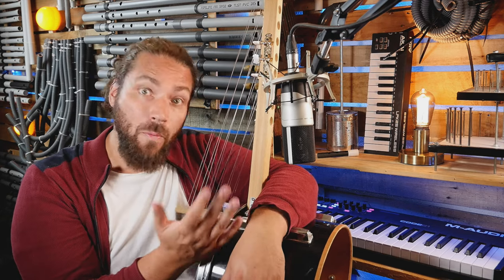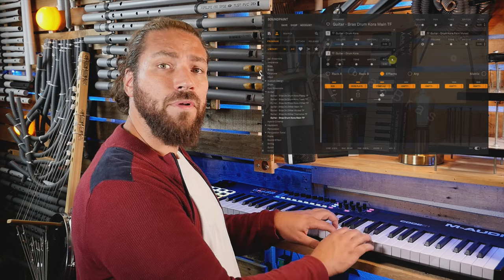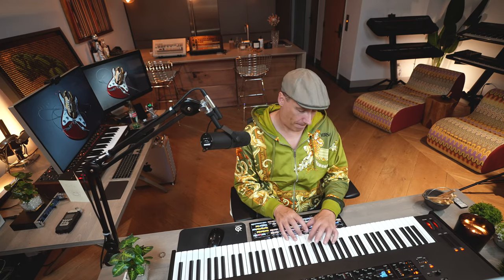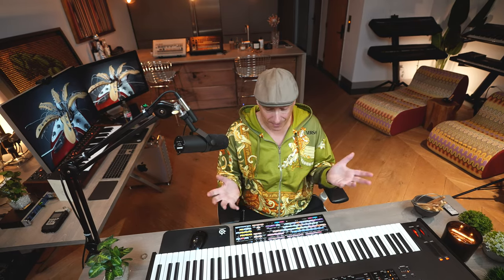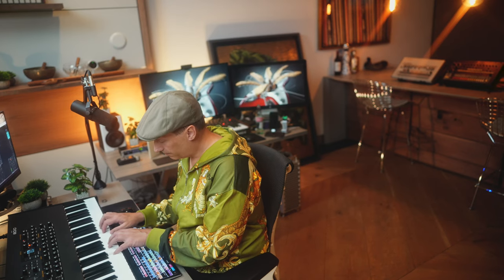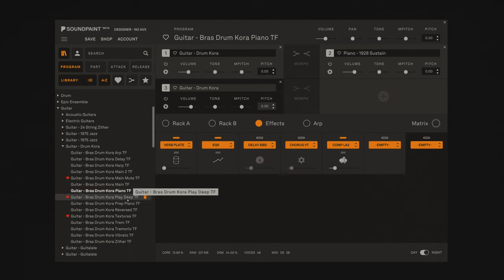Soundpaint - Nicolas Bras Kora Drum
The Kora Drum is a custom instrument made by instrument maker, Nicholas Bras. The body is made from a tom drum, but the instrument plays more like a Lute. The Kora Drum is made with 12 strings and is a Harp-Lute. The Kora is traditionally a solo instrument with complex and virtuosic playing and the Kora Drum can do just that as well.

The sound of this library is truly unique. The timbre of the instrument from the resonance of the drum creates a very interesting sound that only Nicolas Bras could create. The Soundpaint engine also makes the Kora Drum chromatic and extends the the natural range to your controller creating deep resonant plucks in the bass register and glittery plucks in the high register. Enjoy 6 different instrument Parts with regular plucks, muted plucks, and four different tremolos.

Bras Kora Drum is $20

0:00 Intro
0:43 Parts
2:38 Program - Drum Kora Main 2
4:04 Program - Drum Kora Delay
5:17 Program - Drum Kora Harp
6:23 Program - Drum Kora Main Mute
7:43 Program - Drum Kora Main
11:15 Hidden Gem - Drum Kora Piano
12:11 Program - Drum Kora Play Deep
13:21 Hidden Gem - Drum Kora Prep Piano
14:05 Program - Drum Kora Reversed
14:40 Program - Drum Kora Textures
16:25 Program - Drum Kora Trem
17:24 Program - Drum Kora Tremorlo
18:22 Nicolas Bras Outro